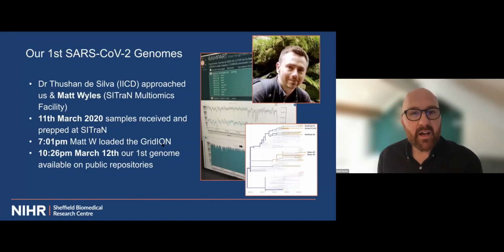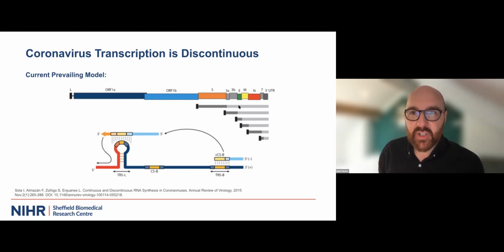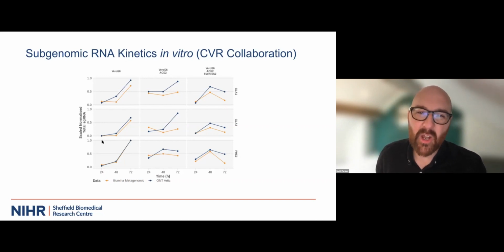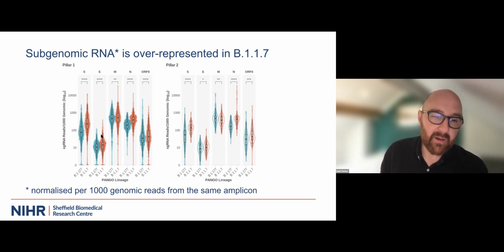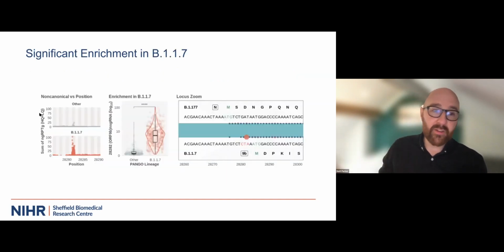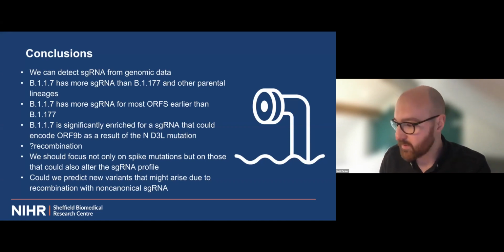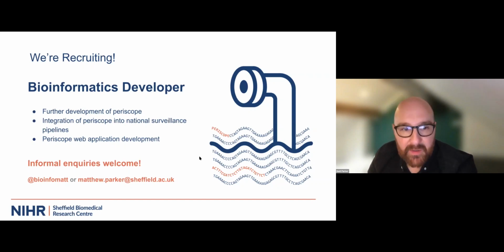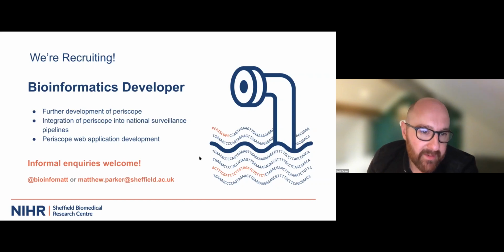Matt Parker: "Altered Subgenomic RNA Abundance in SARS-CoV-2 B.1.1.7 Infections"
This week's speaker is Mattew Parker, a clinical bioinformatician at the Sheffield Biomedical Research Centre.

Parker is a clinical bioinformatician at the Sheffield Biomedical Research Centre, where he is working with the Sheffield COVID-19 genomics group sequencing the genomes of SARS-CoV-2 as part of COG-UK. Parker and the Sheffield COVID-19 genomics group are interested in detecting the expression (subgenomic RNA) of the SARS-CoV-2 genome using the vast amount of genomic sequencing data being generated worldwide. Applying a tool they developed, periscope, they have been using this data to detect differences in subgenomic RNA abundance between circulating lineages of SARS-CoV-2.